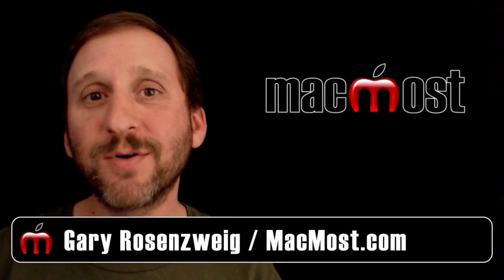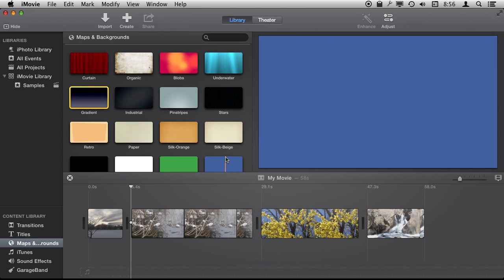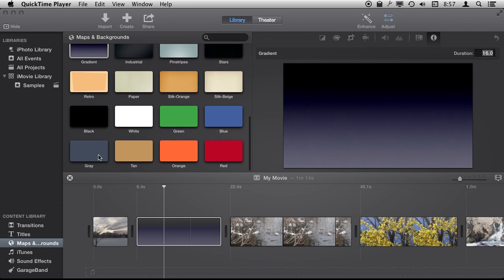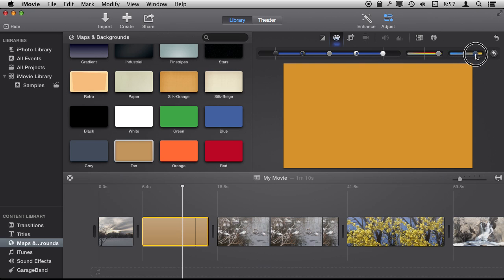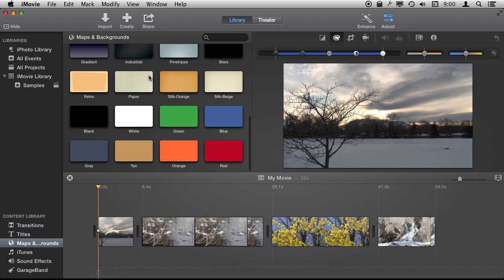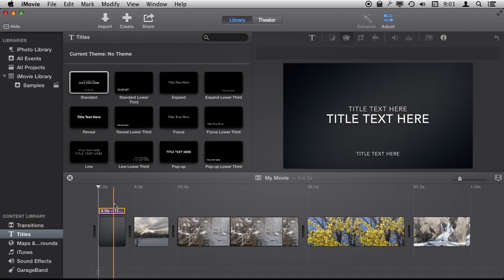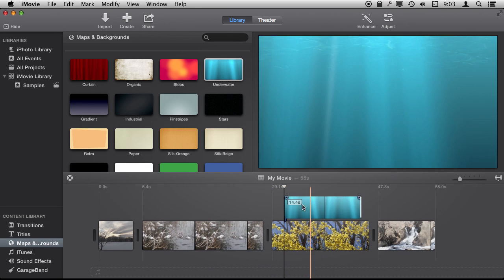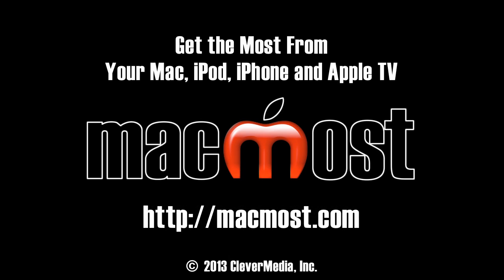Using iMovie Backgrounds As Placeholders (#995)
You can use backgrounds in iMovie in a number of ways. They can be placeholders between clips, or backgrounds to elements like titles. You can also put backgrounds on top of other video as overlays. Backgrounds can be customized somewhat, or you can use your own image or photo.
iMovie,backgrounds,mac,macmost,macmostnow